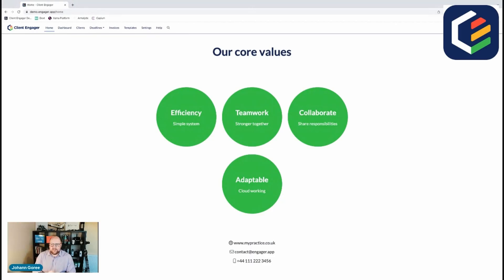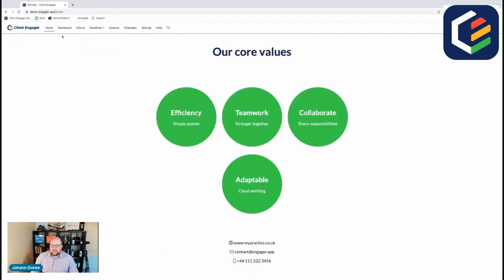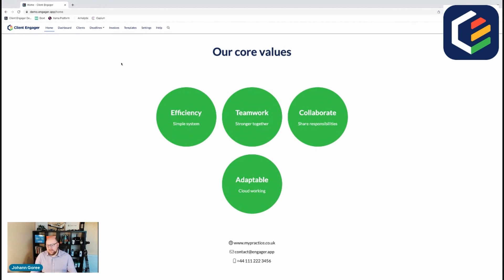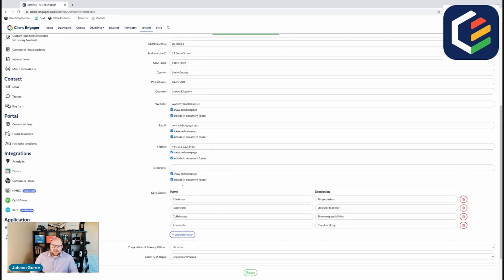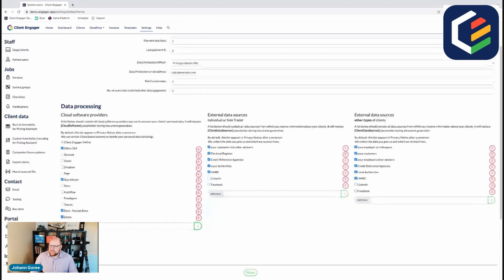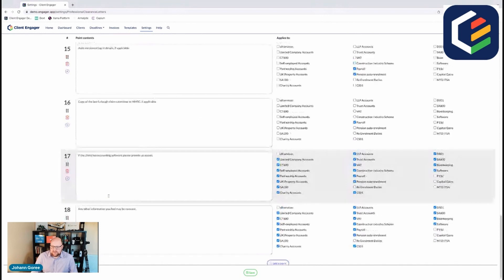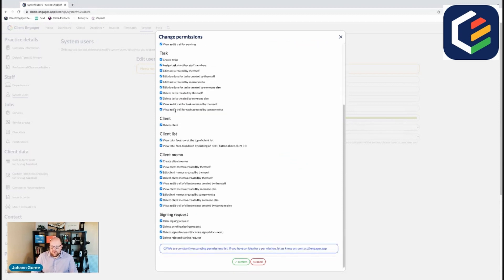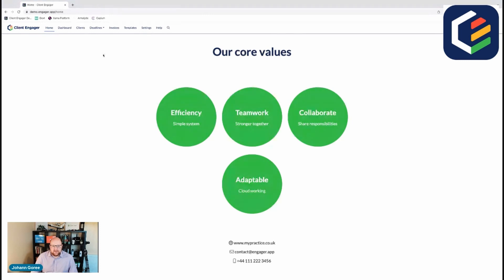3. How to use - Getting started with Client Engager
In this video we look at the first steps of setting up Client engager